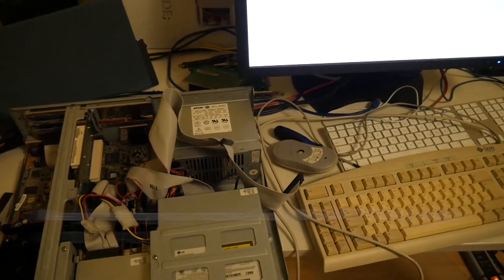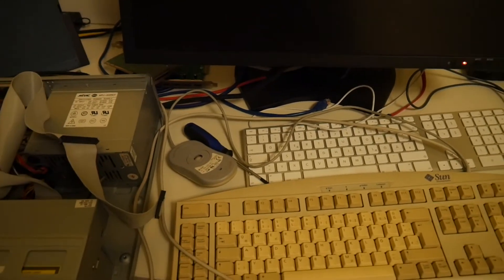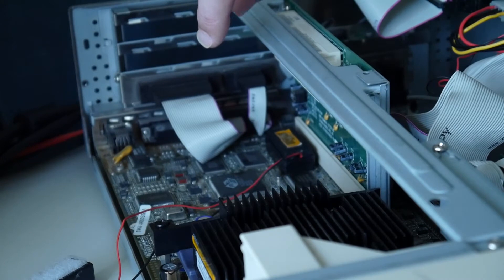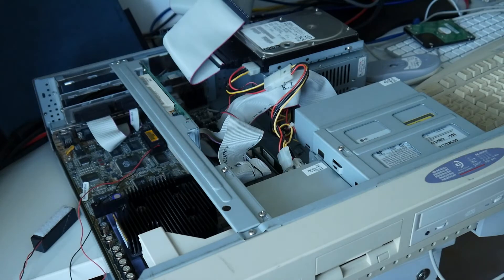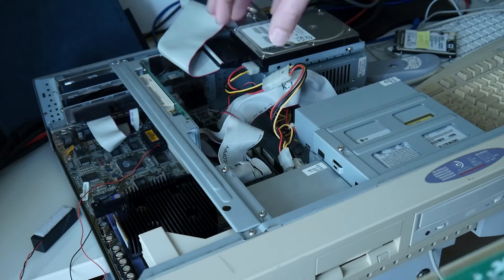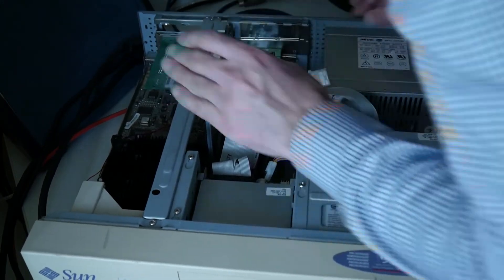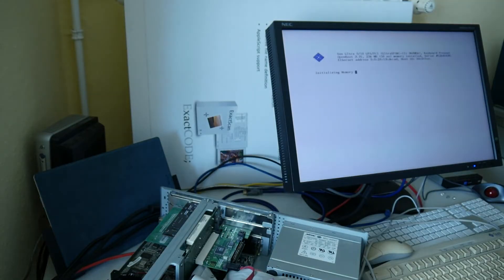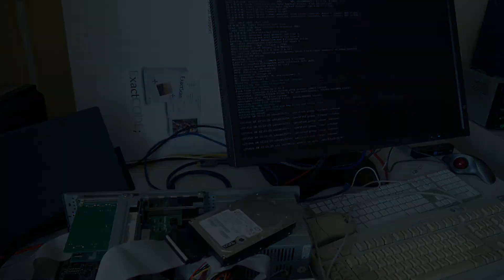Idiot nearly kills another Sun NVRAM/TOD at night ;-/!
I probably should film less, sleep more, … nearly killed another Sun NVRAM last night, … sigh